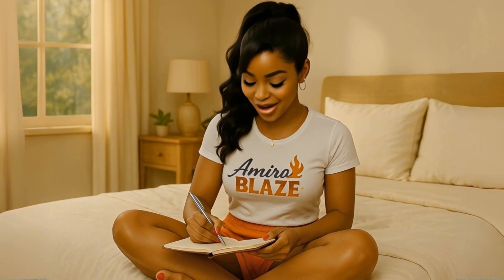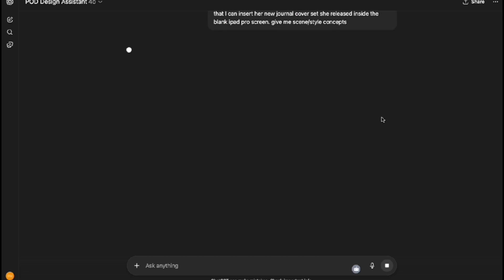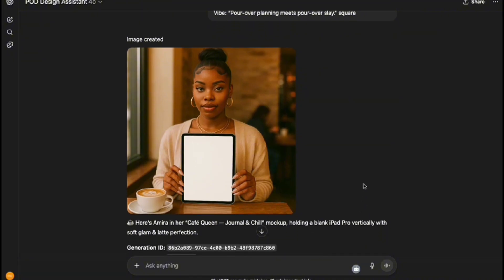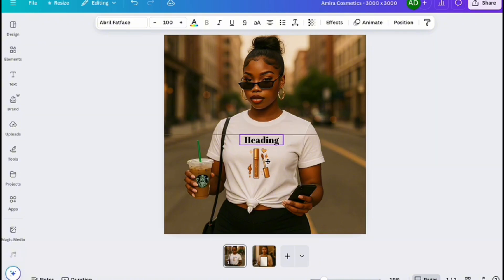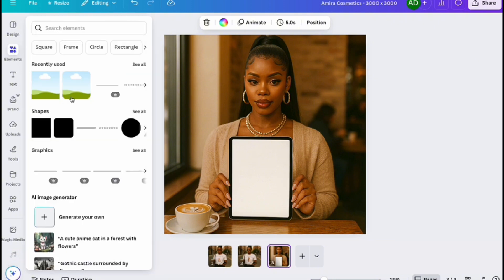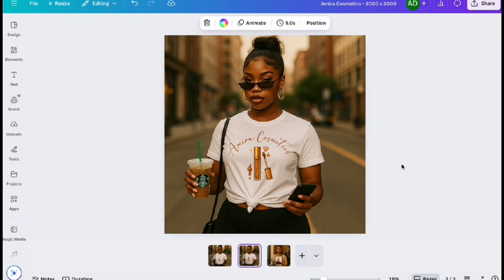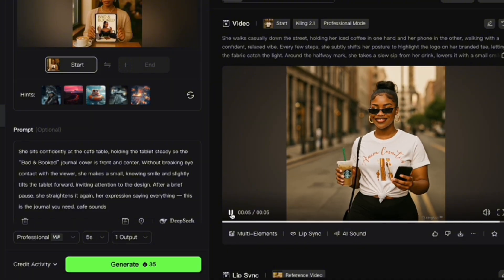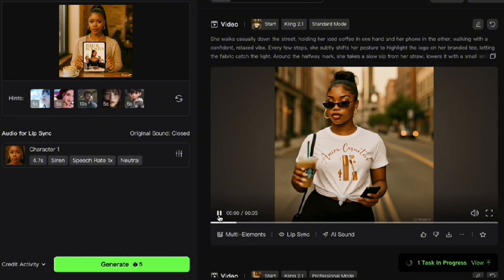How I Made Animated Mock-Ups With ChatGPT 5 & Kling AI Fast!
Learn how to make money with AI by creating scroll-stopping animated product mockups using ChatGPT 4o, ChatGPT 5, a custom GPT, Kling AI, and Canva. This Canva design tutorial is perfect for beginners and pros who want to sell digital products on Etsy, Amazon KDP, or their own store.

I’ll show you step-by-step how to design professional mockups, customize them for your AI influencer brand, and bring them to life with simple animation, perfect for making money with ChatGPT in 2025 without ever stepping in front of a camera.

🤝 Get access to 12+ AI art generator tools, weekly challenges, live monthly workshops where we create digital products together, mini courses and more inside my new Skool community. Join now price increase in 48 hours.↓

✔️ How to use ChatGPT 4o, ChatGPT 5, and a custom GPT to create AI product mockups
✔️ How to edit and brand your mockups in Canva (Canva design tutorial)
✔️ How to use your mockups to sell digital products online

Whether you’re creating product mockups, AI journal covers, or other digital products, this tutorial gives you the process to design, brand, and sell assets on Etsy, Amazon KDP, or your own store. Perfect for beginners learning how to sell digital products online or established sellers wanting Canva tips and tricks to upgrade their brand visuals.

📚 Master My AI Workflow System
Want to learn the backend system I use to automate my AI product vaults?

Timestamps
0:00 – Intro: Turning Static Designs into Scroll-Stopping Animated Mockups
0:42 – Loading Amira’s Persona and Image into the Pod Design Assistant GPT
1:15 – Generating the First Mockup Concept (T-Shirt Design)
1:55 – Reviewing and Selecting Final T-Shirt Mockup Design
2:32 – Creating the Second Mockup Concept (Journal Set in Coffee Shop)
3:15 – Adjusting Mockup for Signature Hairstyle and Screen Placement
3:55 – Importing Mockups into Canva for Editing
4:28 – Adding Clip Art Design to T-Shirt Mockup
5:05 – Curved Text vs. Straight Text for Product Design
5:42 – Canva Hack for Adding Realistic Product Screen Frames
6:20 – Adding Journal Cover into the iPad Mockup
6:55 – Preparing Mockups for Animation in Kling AI
7:25 – Animating First Mockup with Motion Prompts
7:58 – Animating Second Mockup with Motion Prompts
8:28 – Reviewing Animated Mockups for Brand Consistency
8:50 – Outro: How to Use These Mockups for Selling on Socials and Shops

🎯 Keywords This Video Covers:digital product ideas,etsy digital products,make money with ai,chatgpt4o,chatgpt5,make money with chatgpt 2025,make money with chatgpt 5,sell digital products,how to sell digital products,how to sell digital products online,digital products to sell online,digital products,digital products for beginners,ai influencer make money,product mockups,canva tutorial,canva design tutorial,canva tips and tricks,custom gpt,ai art,ai design workflow,mockup canva